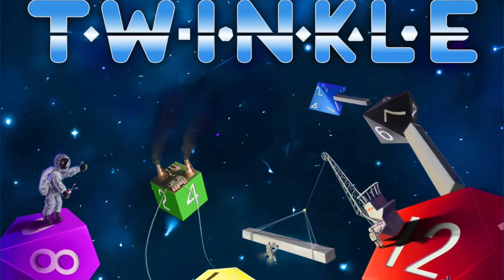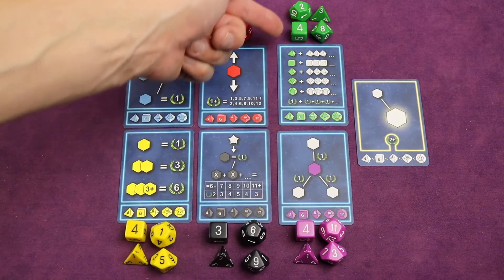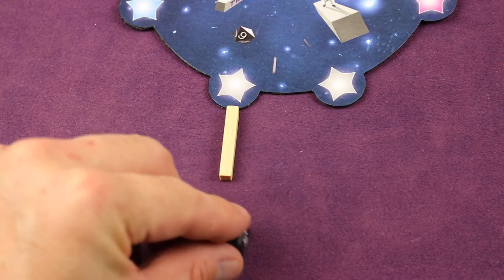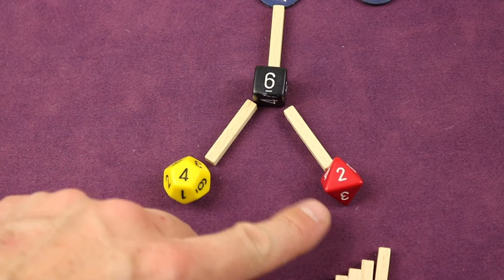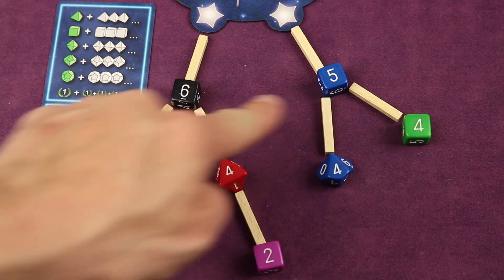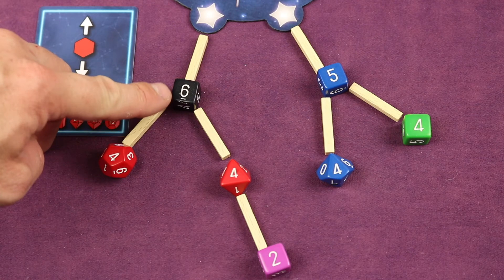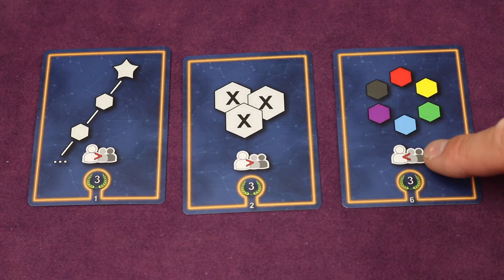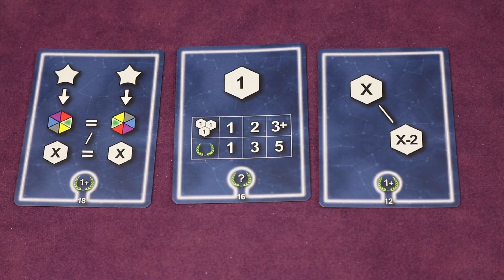Twinkle Preview with the Game Boy Geek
My preview of this light puzzly family strategy game where you're trying to build your own constellation from drafting dice.